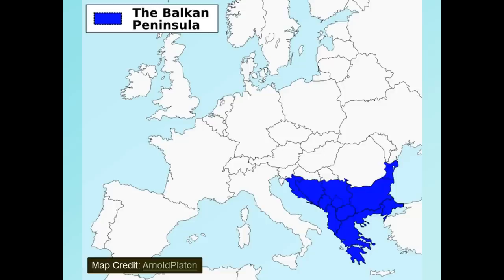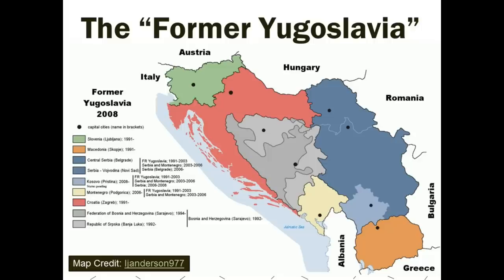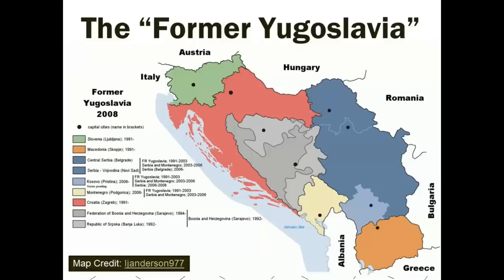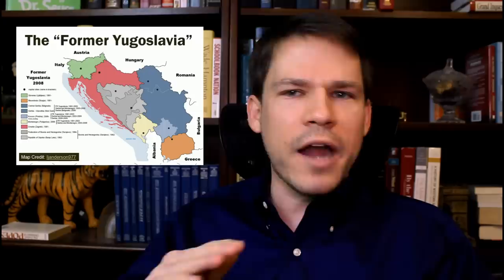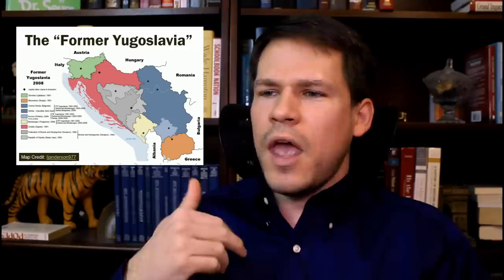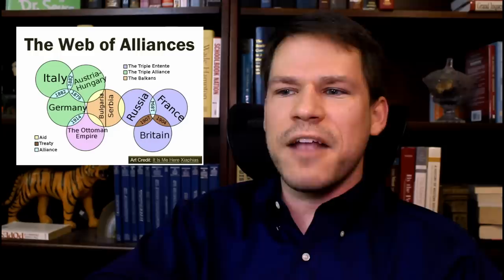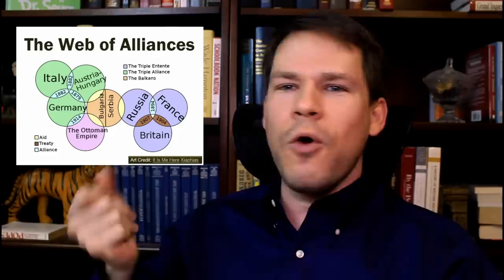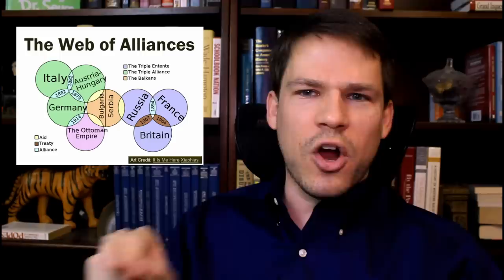Causes of World War I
World War I had several causes, which are usually summed up by four "MAIN" causes (Militarism, Alliances, Imperialism, Nationalism).  In this lecture, Tom Richey discusses each of the "MAIN" causes and the assassination of Archduke Franz Ferdinand in Sarajevo.

(01:23) Militarism - The Anglo-German Arms Race, H.M.S. Dreadnought
(06:27) Alliances - Bismarck's Alliance System, Triple Entente, Central Powers
(08:46) Imperialism - an international forum for national rivalries
(09:16) Nationalism - Serbian nationalism in the Austrian Empire
(13:10) Assassination - Some people add an "A" at the end for the assassination of Franz Ferdinand